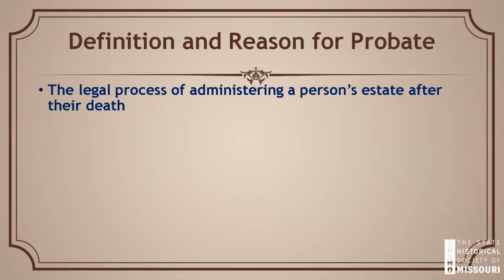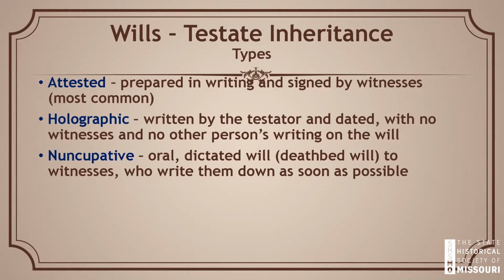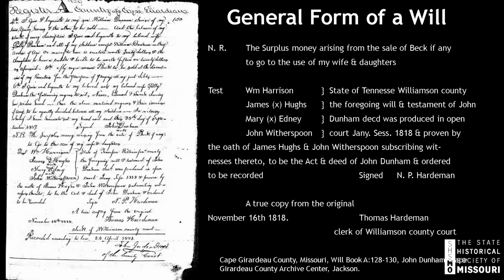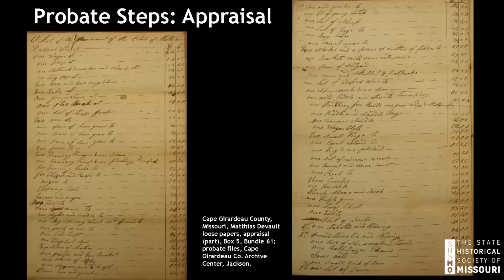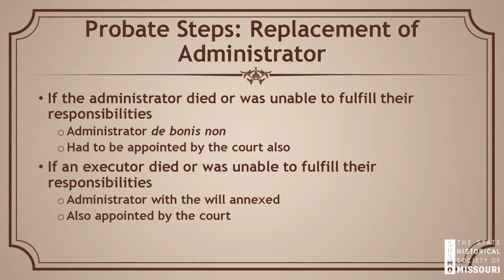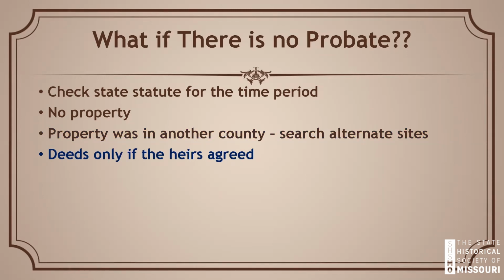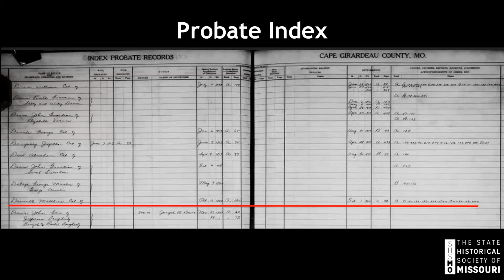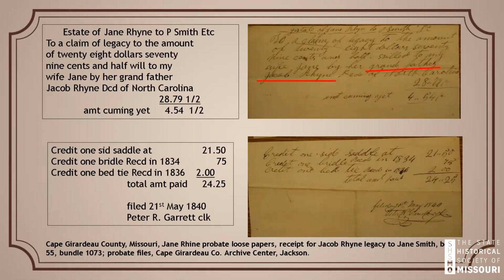Basic Genealogy Part 8: Using Probate Records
Watch as Bill Eddleman, associate director of the Cape Girardeau Research Center, discusses using probate records in genealogical research. Just like today, legal methods were required in the past to distribute property to heirs upon the death of a property owner. In this virtual on demand program, learn the difference between testate and intestate estates; laws relating to inheritance; documents generated by the probate process and what they mean; and the role of courts and court records in probate.

This program was originally broadcast via Zoom Webinar in September 2021.

Learn more about the State Historical Society of Missouri and access research resources